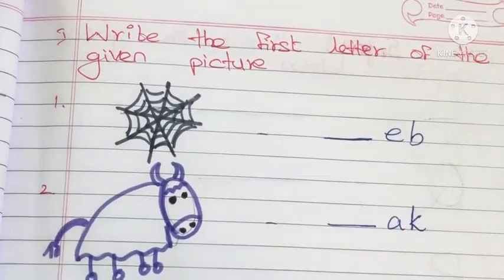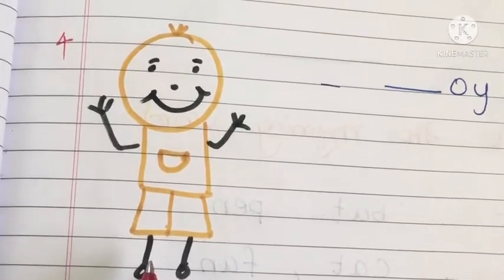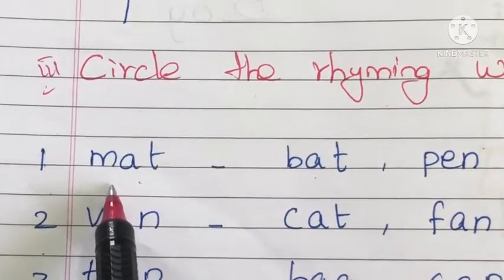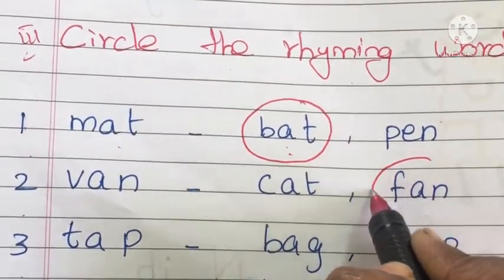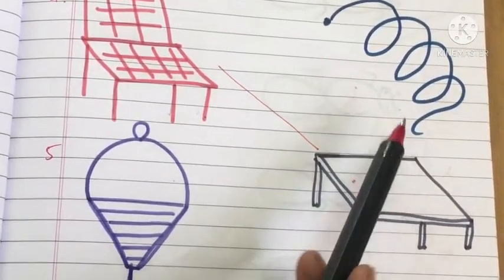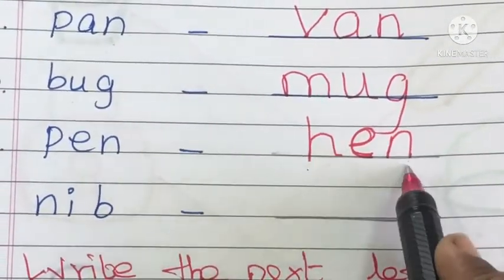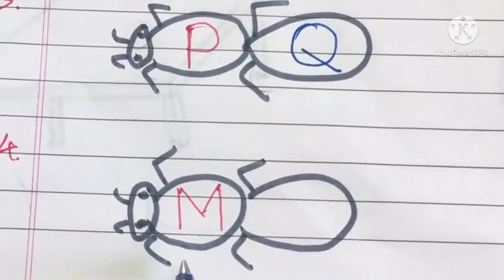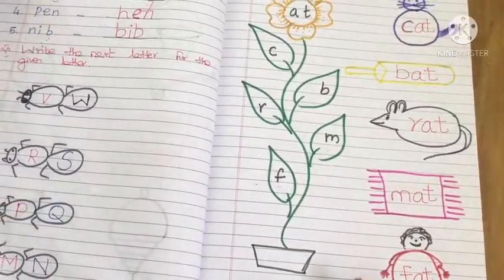English revision worksheets Lkg || Lkg English worksheet